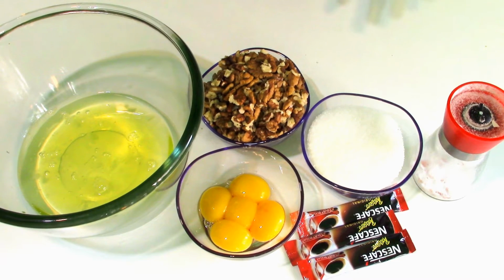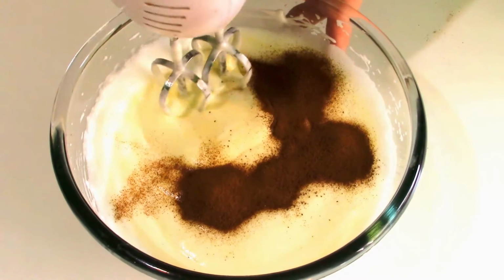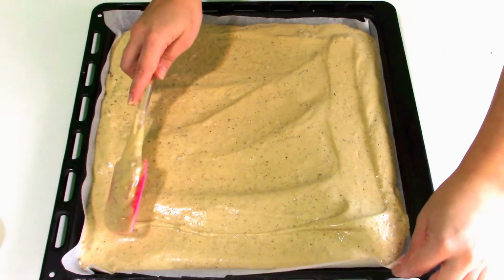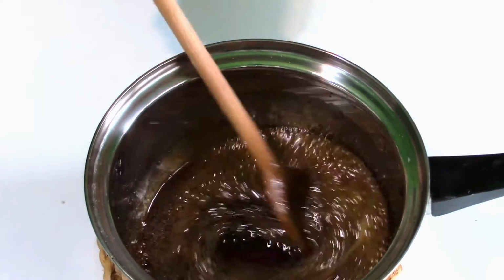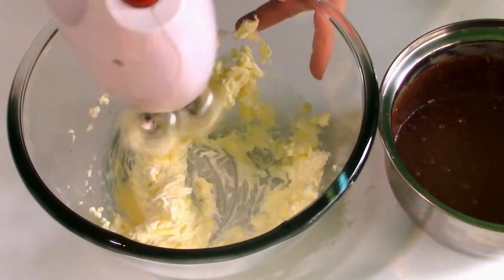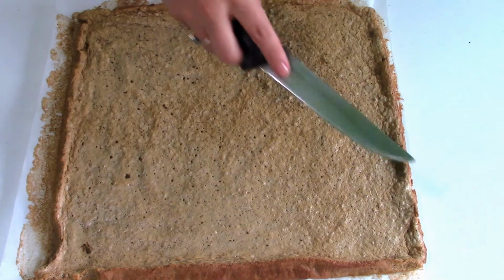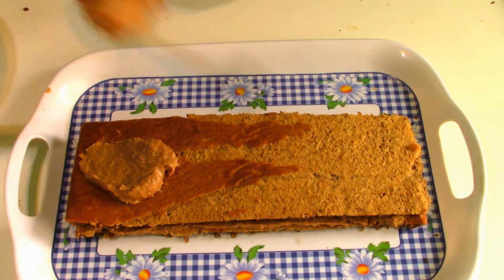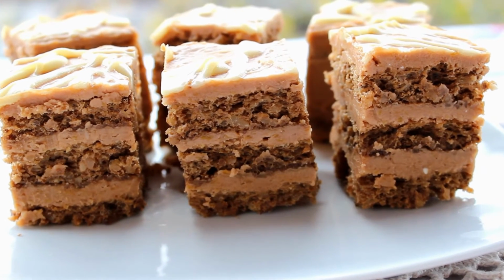Coffee cake | Dana_TV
Corel VideoStudio Pro